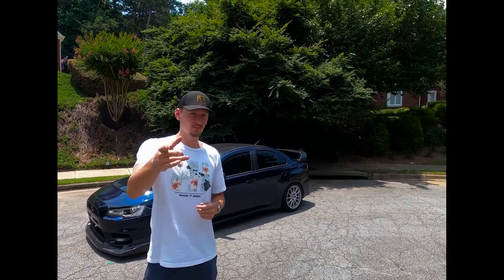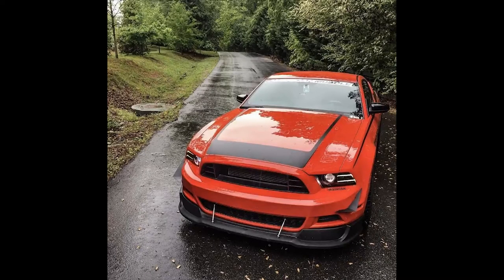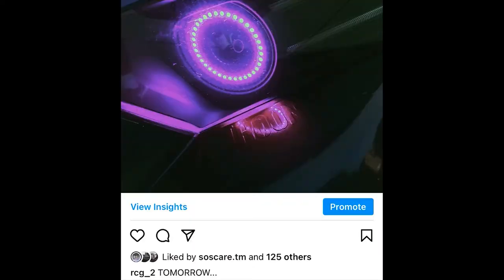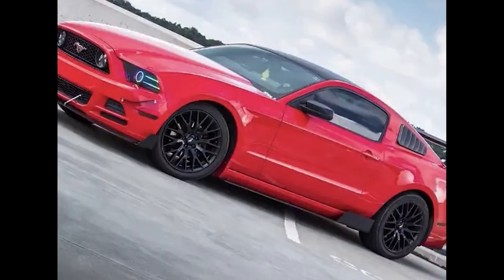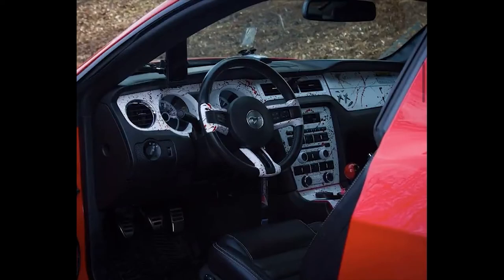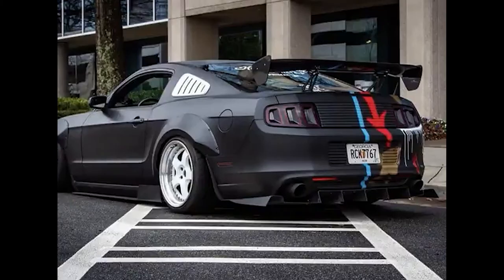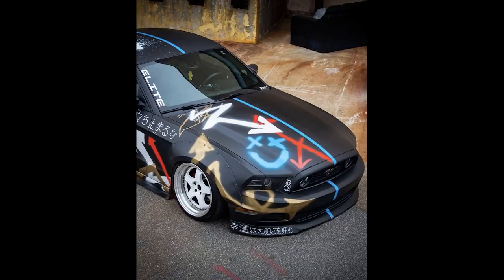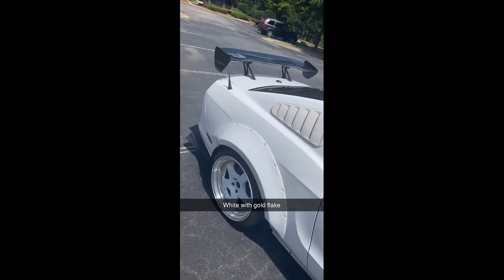BUILDING A STANCED MUSTANG IN 13 MINUTES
LineageFactory.com

Want to win Robby’s 420hp EVO X?? IF we hit 125,000 subscribers by 2/22/22 we will be giving it away!
- Follow our IG @lineagefactory
We will not give the car away if we do not hit the set parameters... this giveaway is in your hands!

It will go a long way! We hope you gained something from watching this video and hope that you will tune in for more upcoming content!